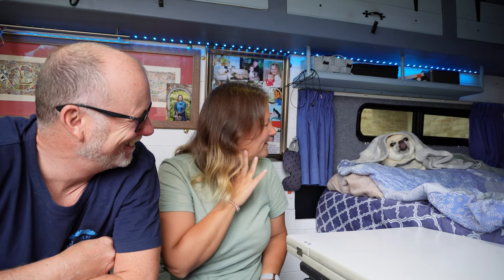How much solar do i need to run a fridge? Is it possible to run a fridge on solar power?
How much solar do i need to run a fridge? how much solar power does it take to run a 12v fridge in a camper van is running a fridge on solar power possible? is a question i get asked all the time
Everything i use in my camper van and van build you will find
Camper van build parts list
Another way to get stickers is through paypal £5.00 Remember to include name and address
My Treasure hunting eqipment i use

If you need advice and want fast answers to your questions then join my member's community and get a fast and quick response.

iCarsoft Professional Multi-System Auto Diagnostic Tool MB V2.0 Compatible for Mercedes-Benz/Sprinter/Smart,

0:00 intro
0:30 How much solar do i need to run a 12v fridge?
1:32 how do you build a bulkhead door in your campervan
3:20 do i need an awning on a camper van
5:58 what are the tiles behind you
6:24 is Greg Virgoe on holiday
7:40 troll of the week
9:19 can you see location history on car tracker
9:53 how safe is an external sun visor on a camper van
10:50 what's the best metal detecting find
11:20 best starter detector